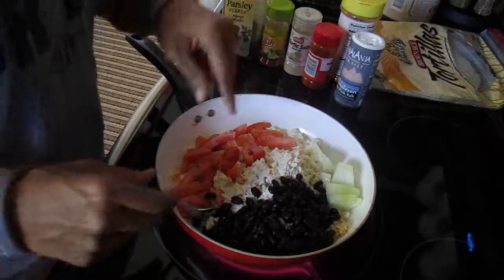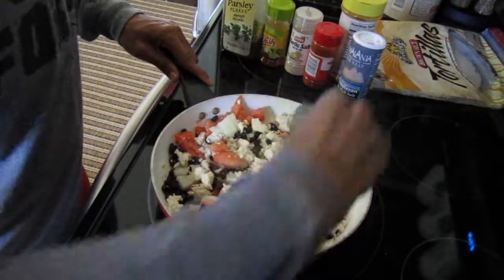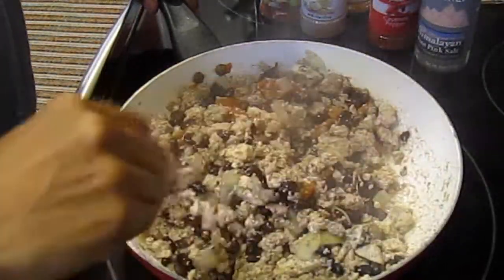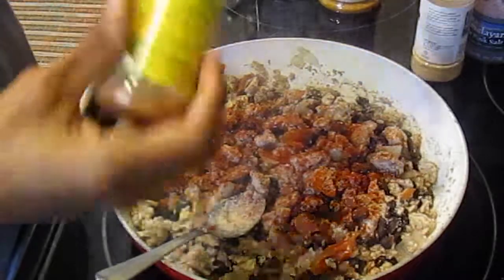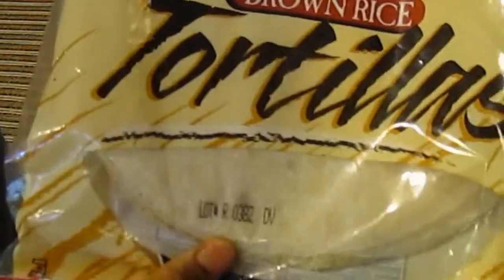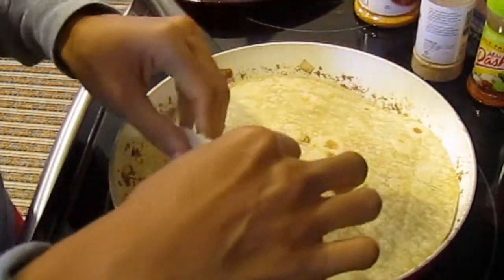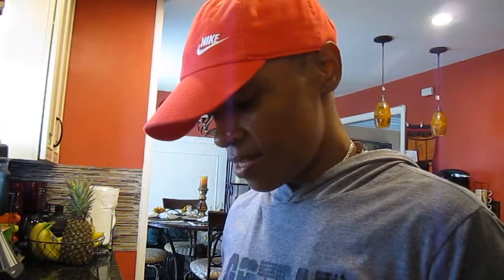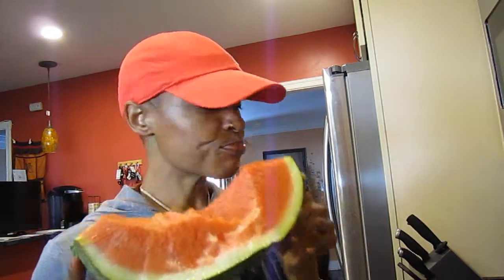Vegan Lean Bulk - Part 2 - Update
Tofu Scramble plus leg routine and Vegan Enchiladas.